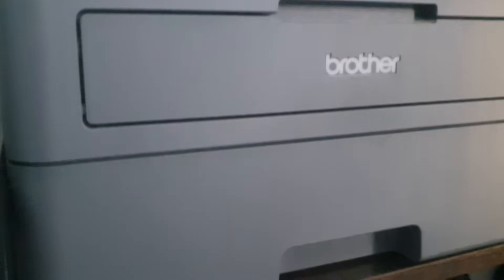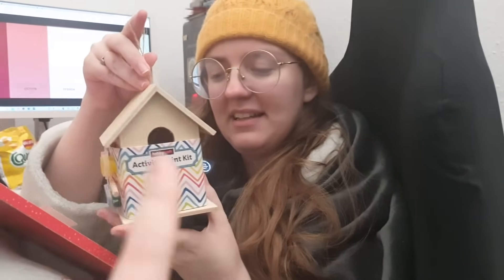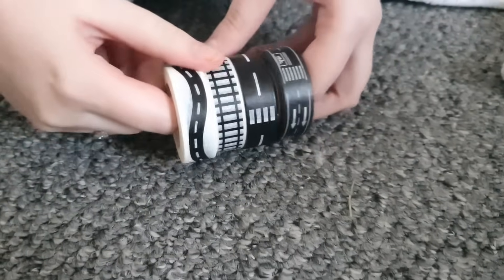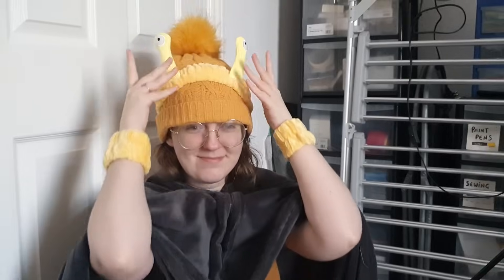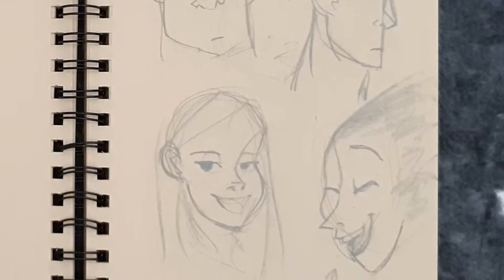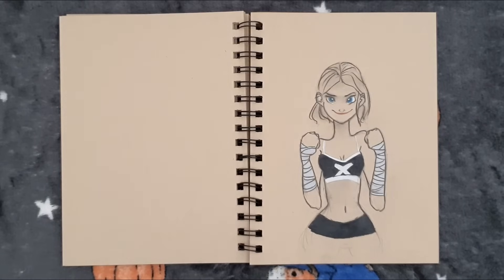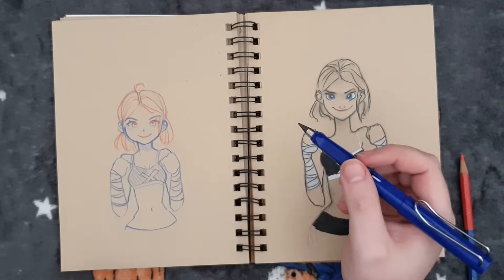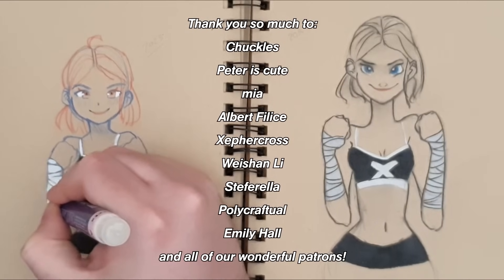Sketchbook Tour, A Re-Draw & Fighting the Cold.. Studio Art Vlog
- NEW! The Stephasocks Colouring Book

✏️ Art supplies:

DoodleDate US Amazon Store
DoodleDate UK Amazon Store

💛 LINKS